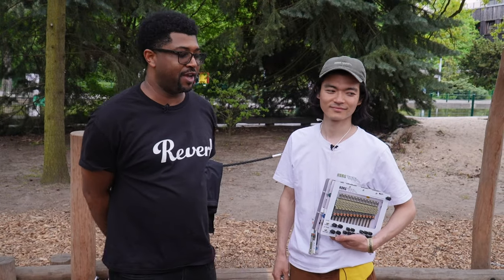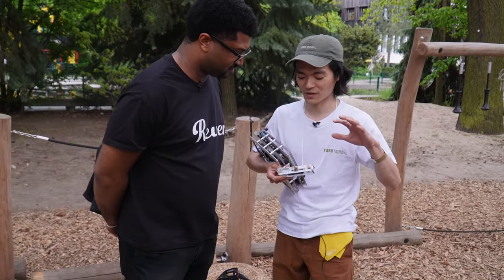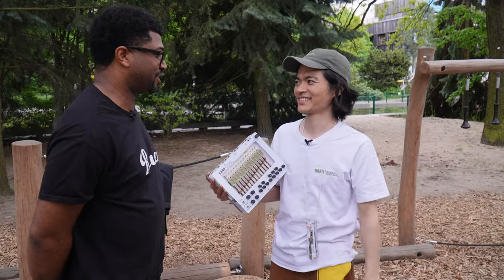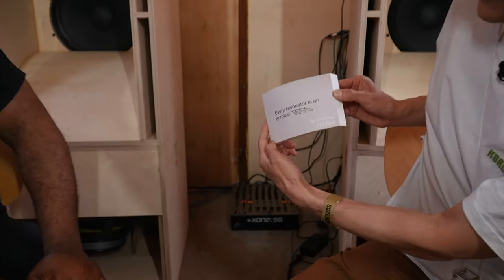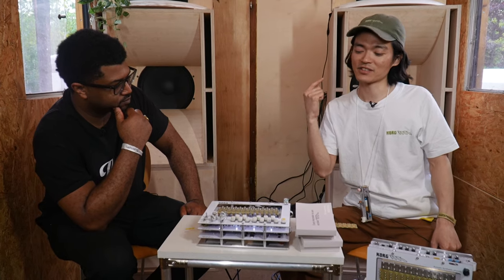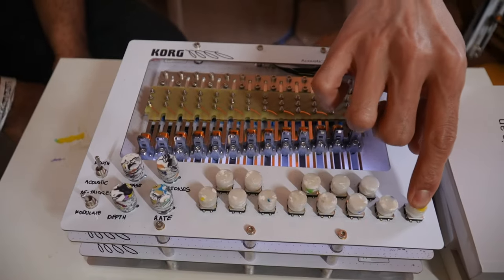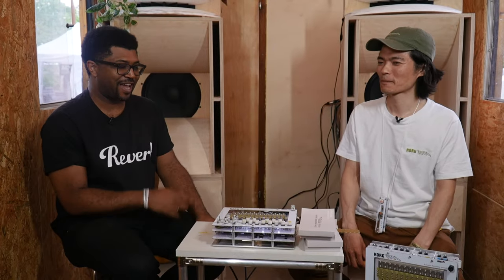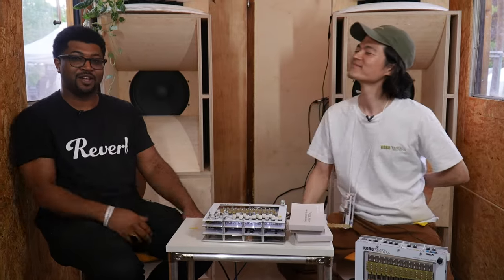Korg Berlin Introduces Acoustic Synthesizer Prototype w/ Tatsuya Takahashi | Superbooth 2023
Korg is gearing up for their Superbooth debut in their hometown of Berlin. They will be showcasing an early prototype of their latest innovation—an acoustic synthesizer that combines the sonic richness of real vibrating bodies with electronic control.